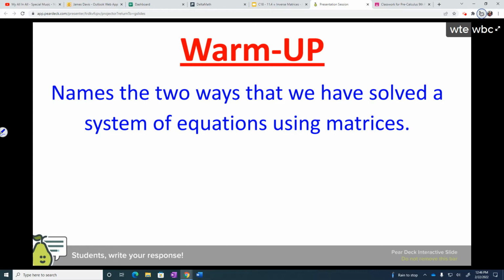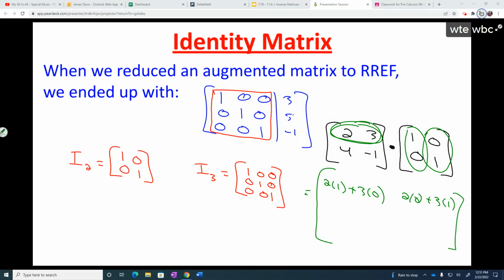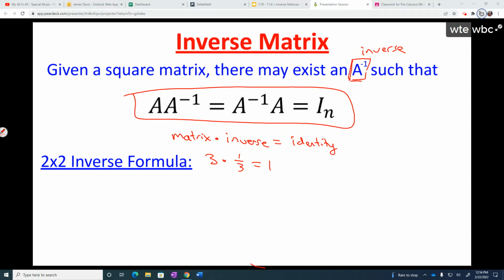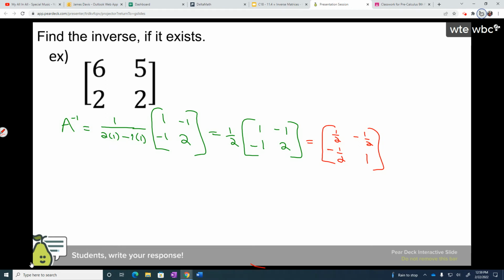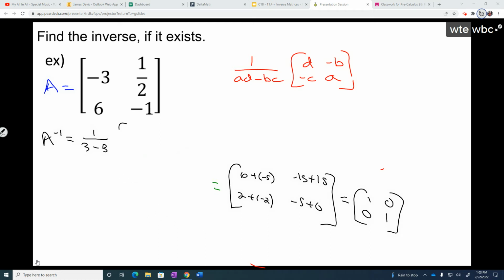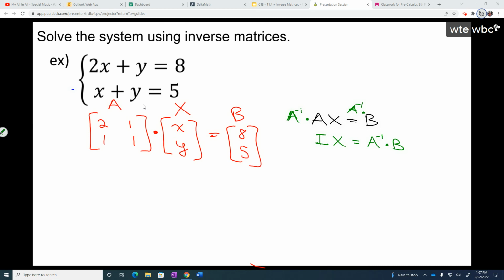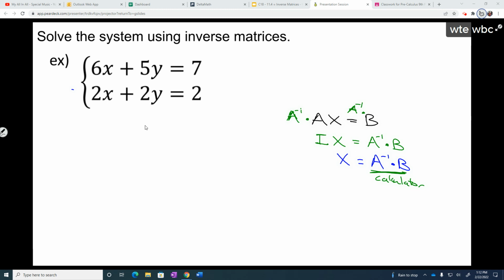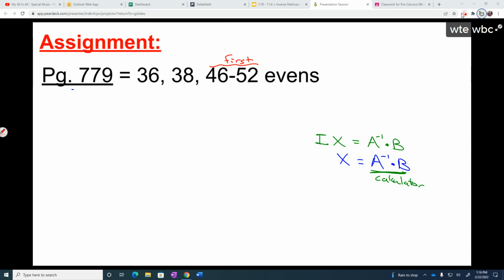C18 - 11.4 = Inverse Matrices